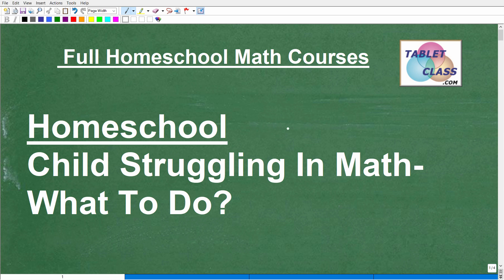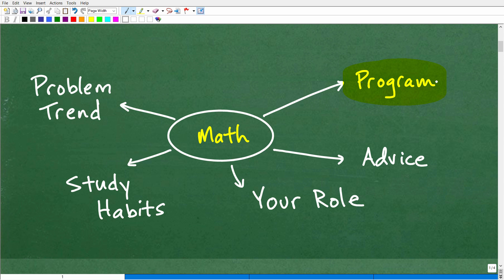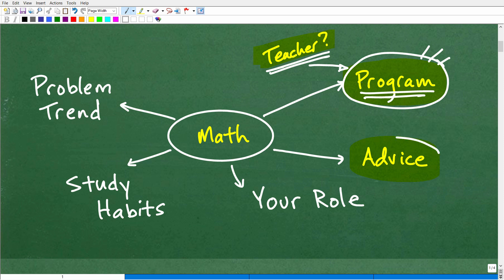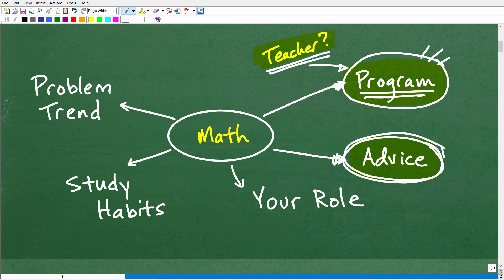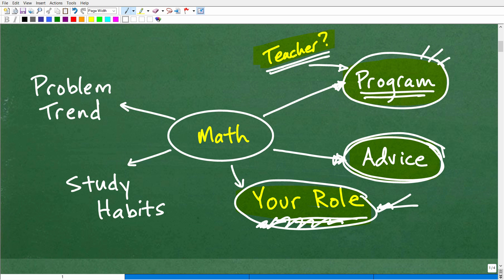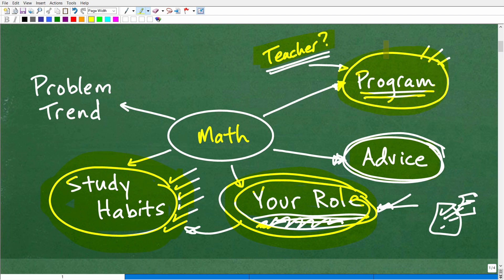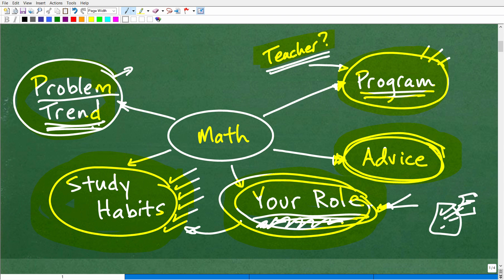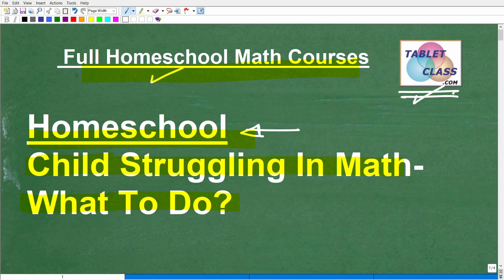Homeschooler Struggling in Math? What to do…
How to help your homeschooler that is struggling in math.